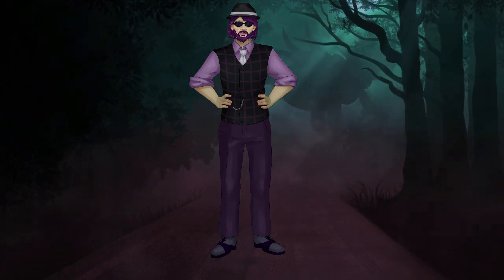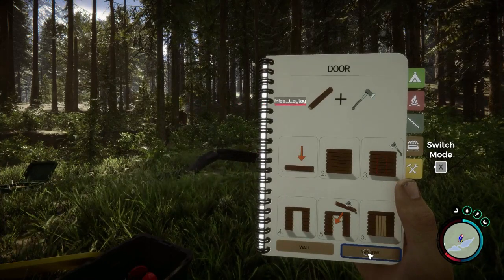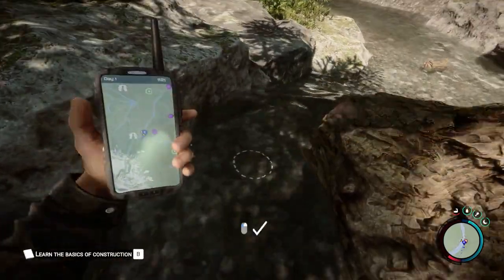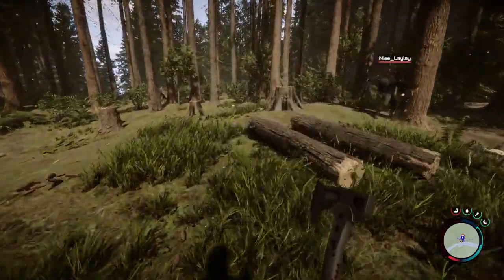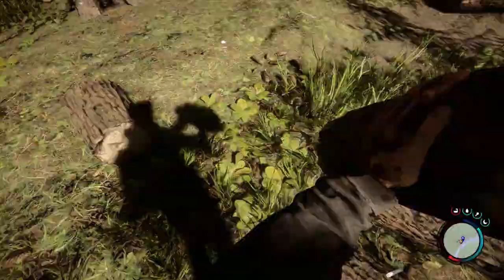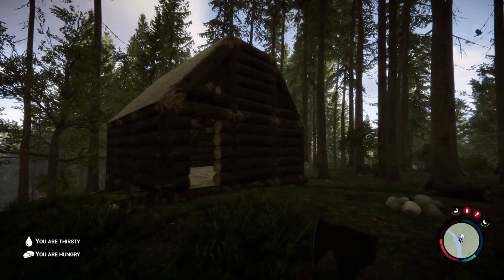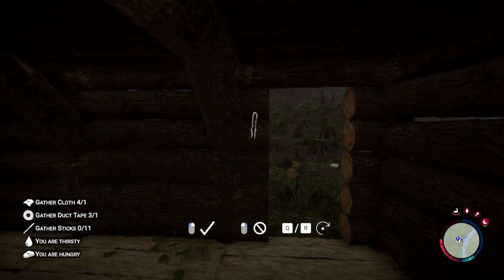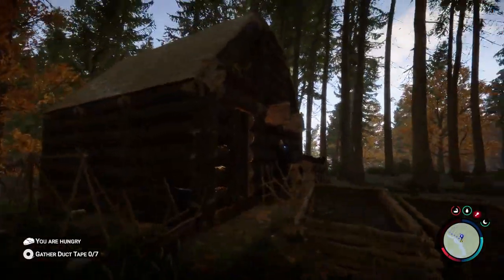Sons of the Forest building tips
In this video I am gonna show you guys some basic and a little bit more advanced building tips, from spawn to your first house. Let me know if you'd like to see some more building tips and tricks, and keep an eye out for more videos.

The artist that drown my character more of here work